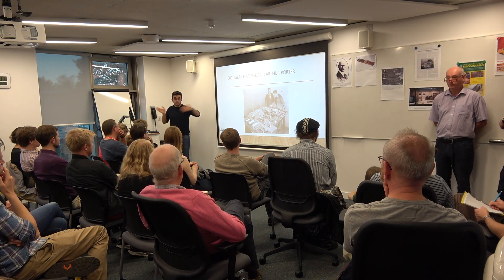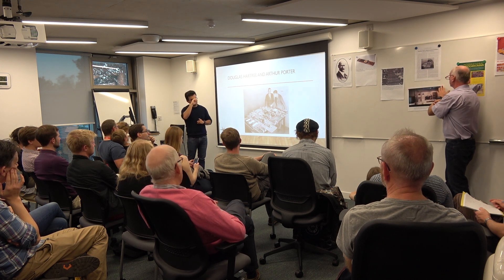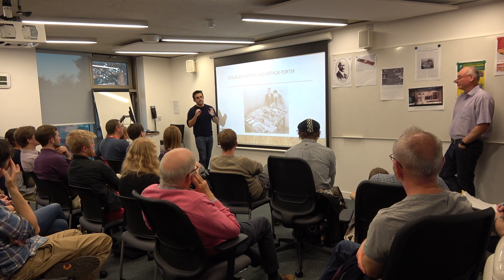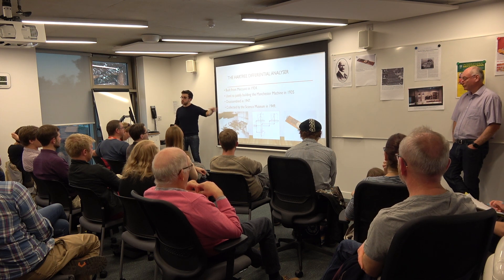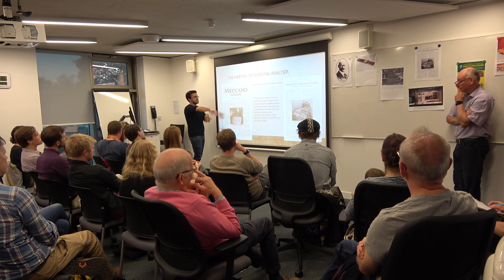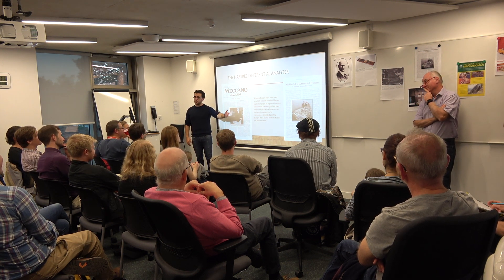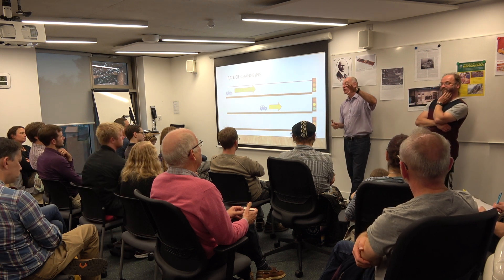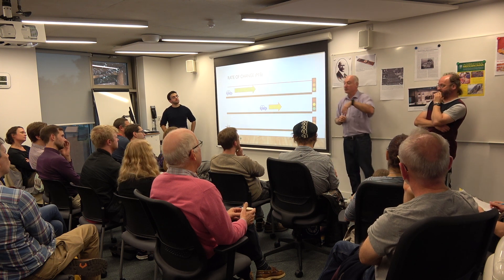(2/6) Re-engineering History: A Playful Demonstration of a Meccano Differential Analyser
University of Kent historian Tom Ritchie discusses and demonstrates the unlikely link between the children’s toy Meccano and the birth of computers as part of his History Ph.D. project (in collaboration with the Science Museum, Kensington).

Tom presents a paper on the original Hartree Differential Analyser, before demonstrating a working model rebuilt from Meccano with the help of members of the ‘International Society of Meccanomen,’ a modern toy-enthusiast group.

This demonstration was designed to appeal beyond simply those who traditionally attend academic lectures. Instead, children, young adults, and the general public were encouraged to attend this event and engage with challenging historical, mathematical and engineering concepts in a simple, 'hands-on' way.

This was organised with the help of the Templeman Library, the Special Collections and Archives Team, the School of History, the Science Museum.

When asked to think about computers, what is the first thing that comes to your mind – maybe the big ones, like Steve Jobs and the iPhone, Bill Gates and the Microsoft computer, or Alan Turing and Enigma?

But very few of us would think of Douglas Hartree and his Differential Analyser. Yet, before the Second World War, in 1934, Hartree and this analogue computer were at the forefront of computing, both in Britain and abroad. In fact, the Hartree Differential Analyser was the first analogue computer of its kind to be built in the U.K.

What are analogue computers? Analogue computers rely on the mechanical movement of continuously changing physical quantities to create answers. Whereas digital computers – the laptops and smartphones that shape our world today – resolve equations, using binary language (i.e., in the form of 0 and 1).

Put simply, if you could look at analogue computers in action, you would actually be able to see an equation move through them mechanically, from the input table, through the integrating units, to the answers that are drawn by the output table.

This was the genius behind Douglas Hartree’s alternative approach to computing. His analyser was only the beginning. It led to the development of a number of other machines, which were used during the Second World War to calculate anti-aircraft ballistics trajectories and the Tube Alloys initiative (Britain’s own nuclear weapons programme).

What makes the Hartree Differential Analyser even more impressive is the unlikely material it was built with. Forget diodes and motherboards, Douglas Hartree and his research student Arthur Porter constructed one of the world’s first computers from the children’s toy Meccano.